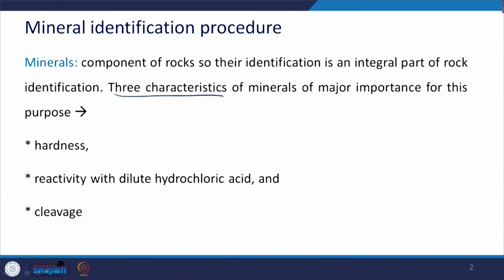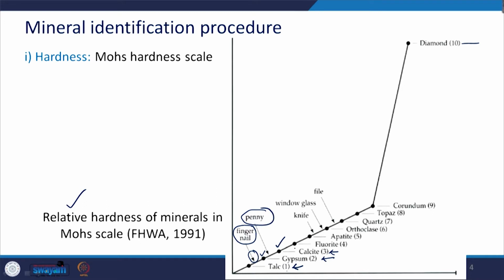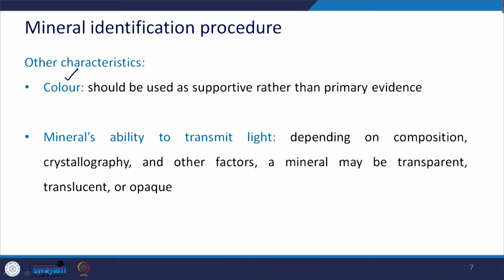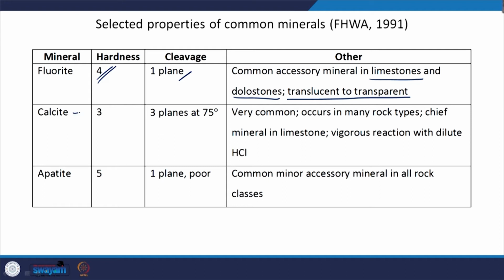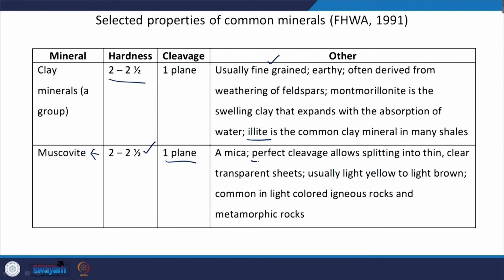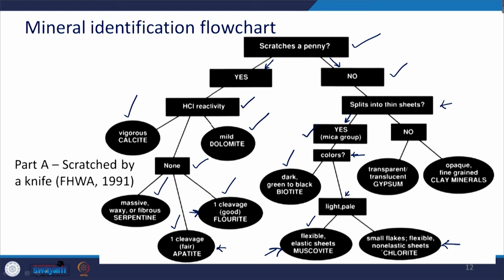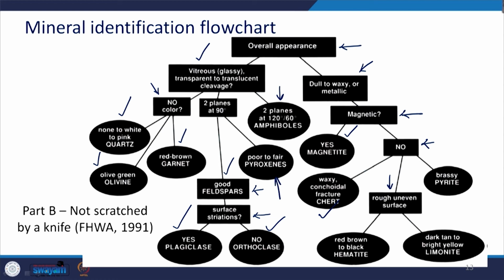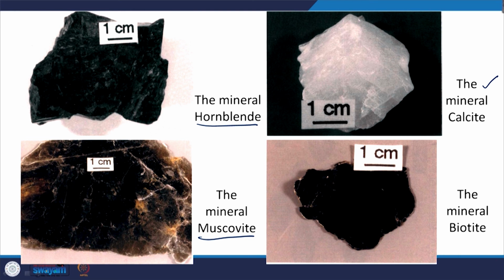Lecture 03: Mineral Identification Procedure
Mineral idenfication procedure, Mohs hardness scale, mineral identification flowchart.